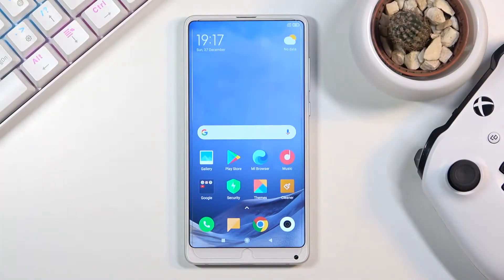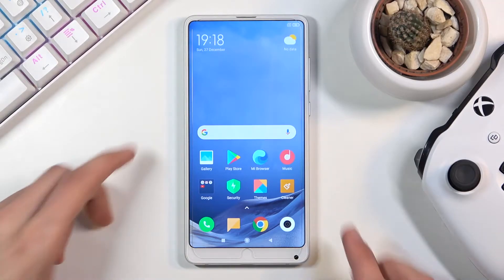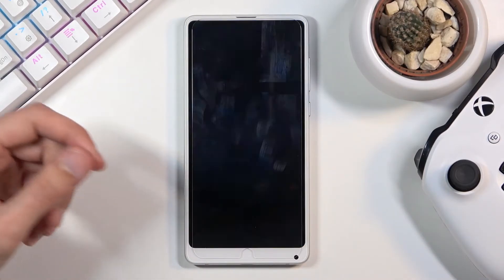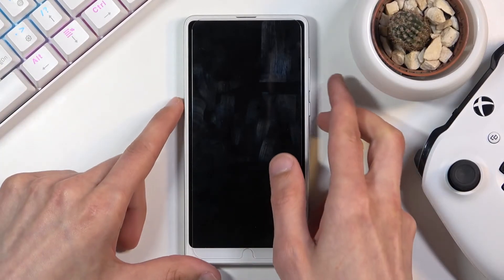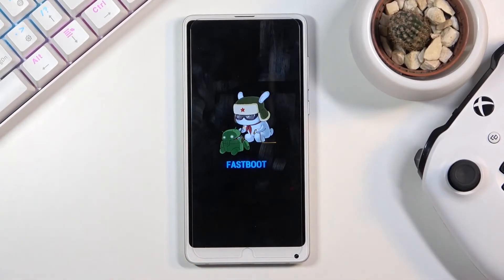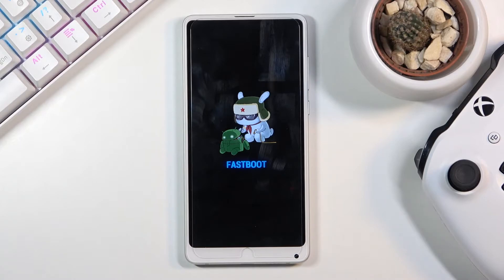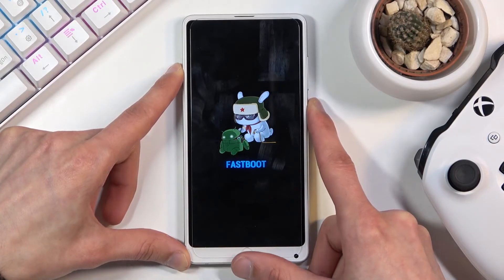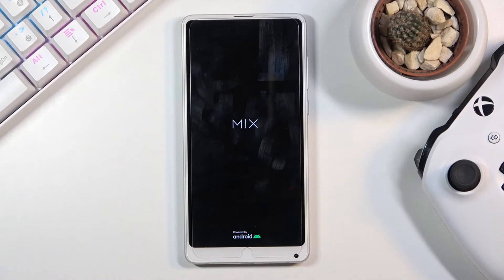How to Enter Fastboot Mode on XIAOMI Mi Mix 2s - Quit Fastboot in XIAOMI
Fastboot Mode XIAOMI Mi Mix 2s:
If you would like boot XIAOMI Mi Mix 2s into fastboot mode you should watch our tutorial. Let's use the secret combination of keys in order to open hidden fastbot mode. You can use this mode to connect XIAOMI Mi Mix 2s with PC and flash system. If you enter XIAOMi Fastboot accidentally you can find the way to safely quit fastboot.

How to enter fastboot mode on XIAOMI Mi Mix 2s? How to open fastboot mode on XIAOMI Mi Mix 2s? How to boot into fastboot mode on XIAOMI Mi Mix 2s? How to quit fastboot mode in XIAOMI Mi Mix 2s? How to exit fastboot in XIAOMI Mi Mix 2s?